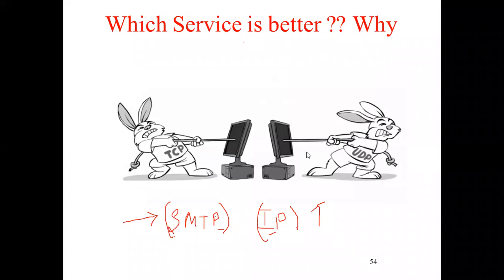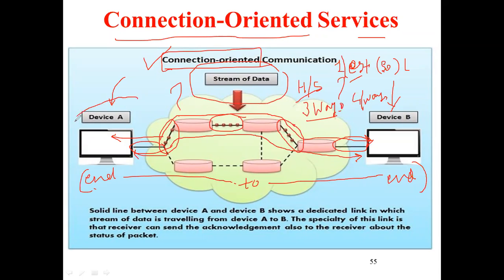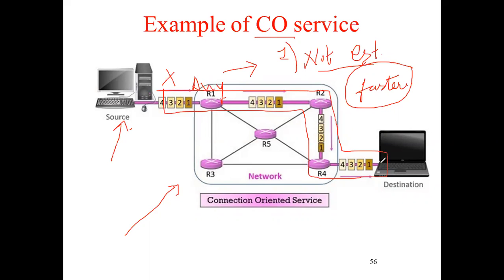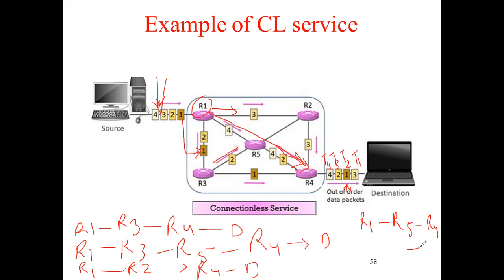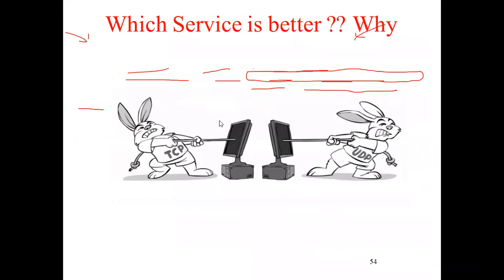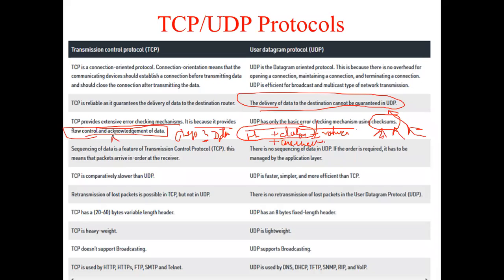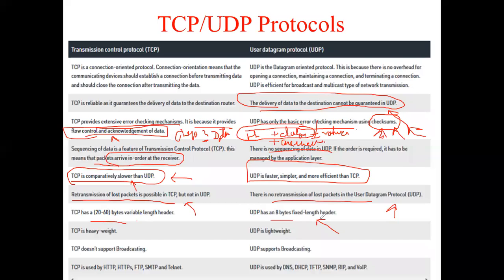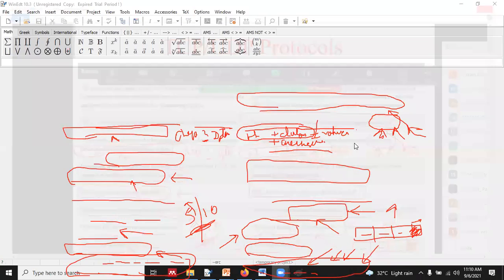Type of Services in computer network 9/45